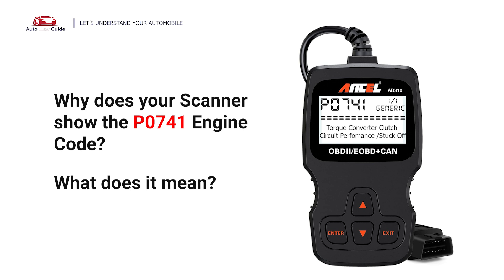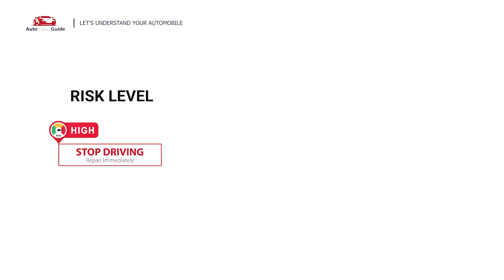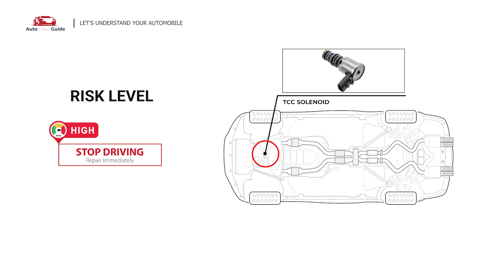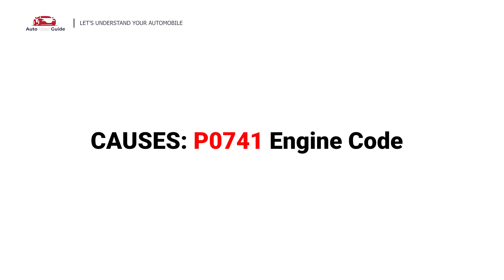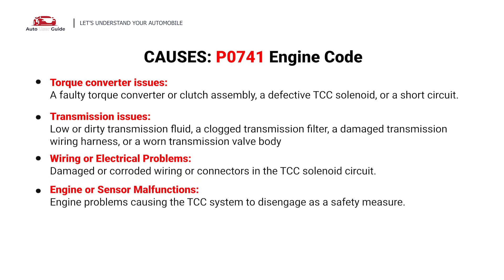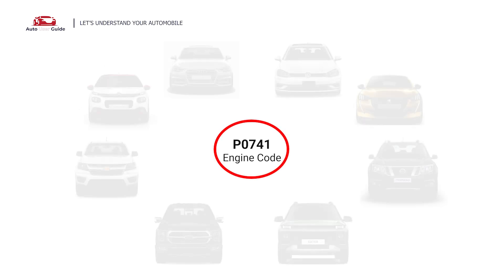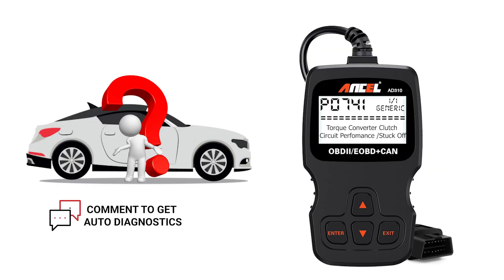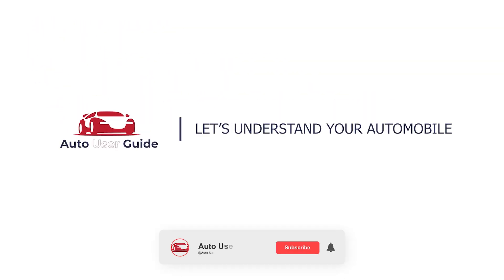What is P0741 : Engine Error code Causes Explained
🚗 Understanding P0741 Engine Error Code: Torque Converter Clutch (TCC) Circuit Performance or Stuck Off
The P0741 code indicates that the Powertrain Control Module (PCM) has detected an issue with the Torque Converter Clutch (TCC) circuit, which might not be engaging or disengaging as required. This issue can lead to reduced fuel efficiency and overheating of the transmission.

📖 In This Video, You'll Learn:
✅ What the P0741 error code means.
✅ Common causes: faulty torque converter, transmission fluid issues, or damaged wiring.
✅ Symptoms of TCC malfunction, including overheating and slipping.
✅ A step-by-step guide to diagnosing and fixing the issue.

🚨 Risk Level:
⚠️ MEDIUM PRIORITY
While it’s possible to drive with this code for a short time, prolonged driving can cause transmission damage or increased fuel consumption. Repair as soon as possible.

🔧 Common Fixes for P0741:
Replace or repair the Torque Converter Clutch.
Check and refill transmission fluid if low or replace it if dirty.
Repair or replace damaged TCC solenoid or associated wiring.
Inspect and repair the valve body in the transmission system.
Test and, if necessary, replace the PCM.

👉 Pro Tip: Regular maintenance, including changing transmission fluid, can help avoid TCC issues and improve your car’s efficiency.